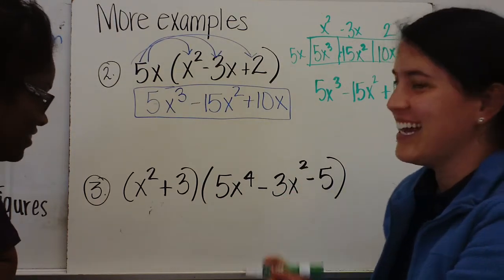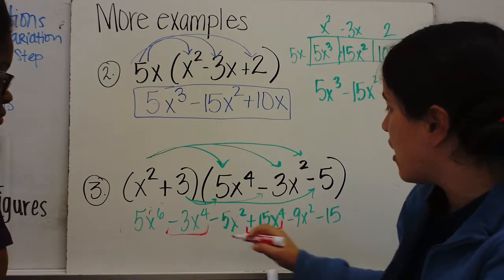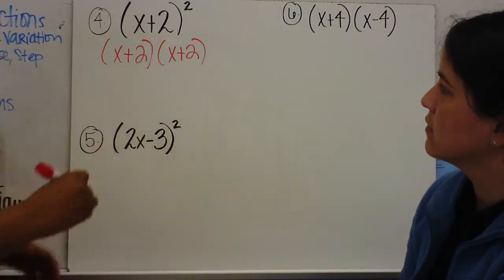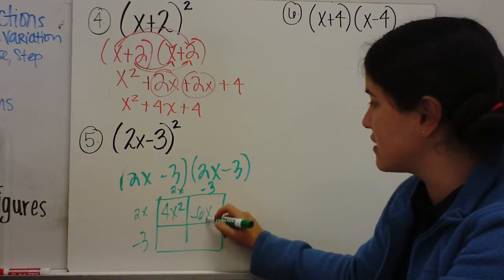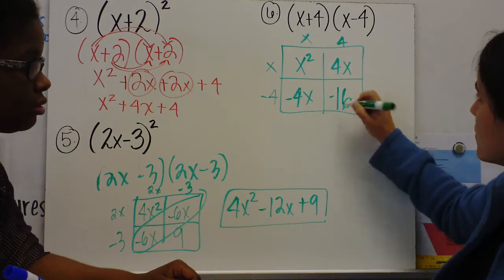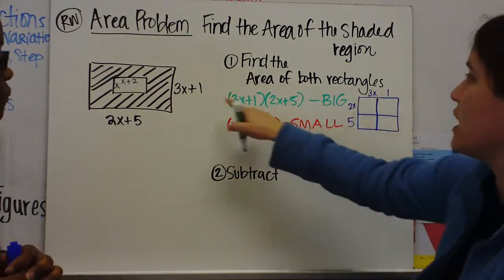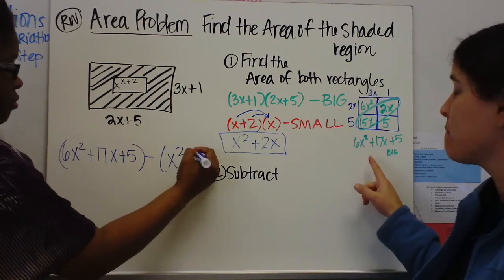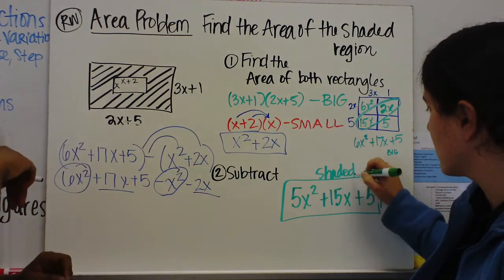Multiply Polynomials 2